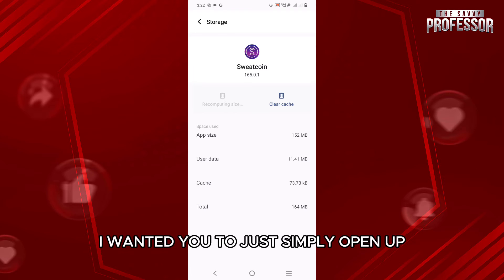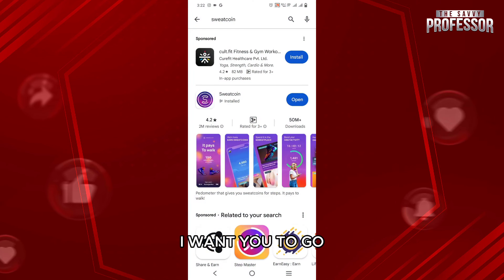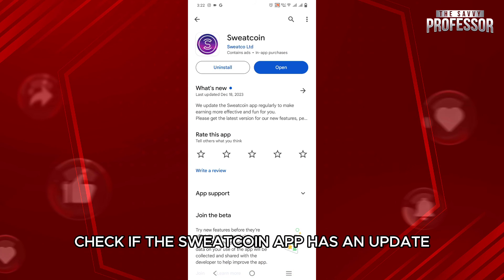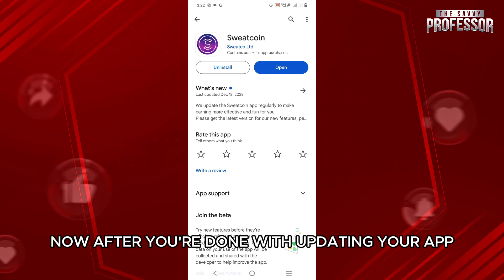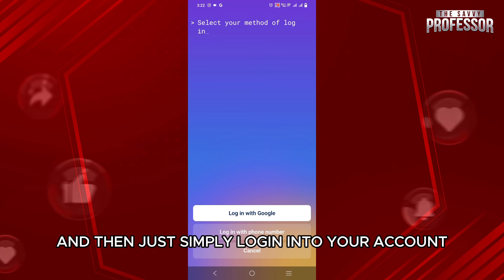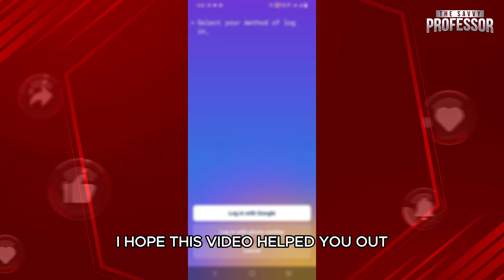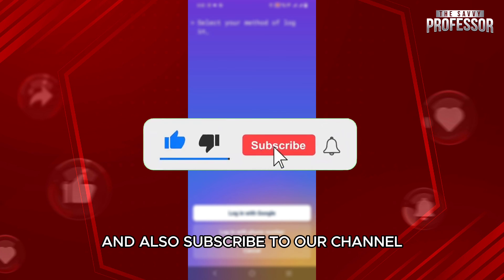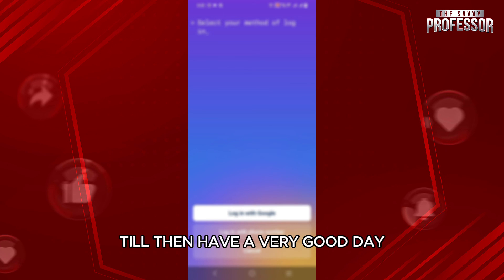How To Fix Sweatcoin Not Counting Steps (Why Are My Steps Not Working In Sweatcoin)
How To Fix Sweatcoin Not Counting Steps (Why Are My Steps Not Working In Sweatcoin). In this video tutorial I will show you how to fix Sweatcoin not counting steps.